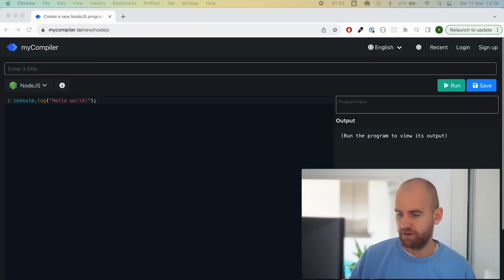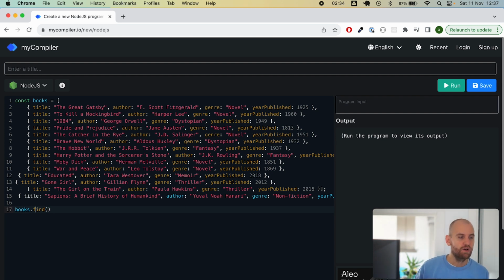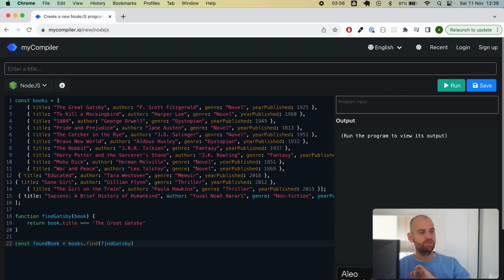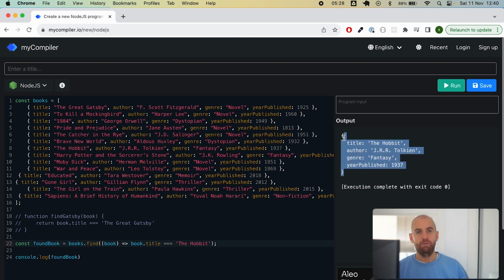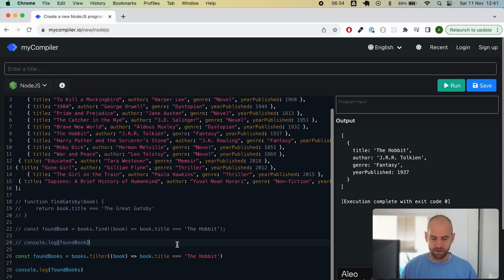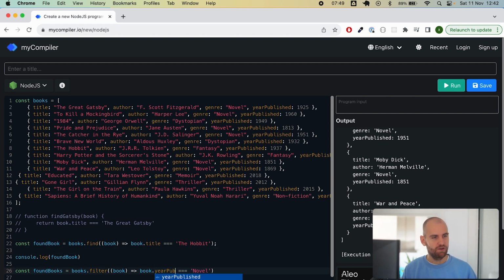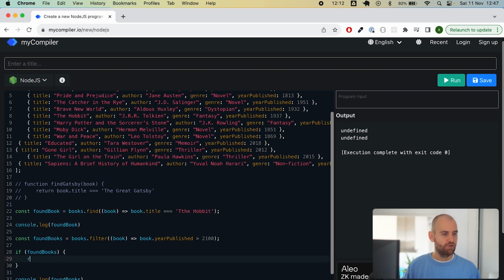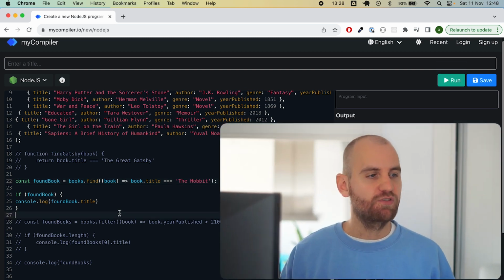Understand find & filter with practical examples!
Understand the intricacies of JavaScript's essential array methods, `find` and `filter`, in this engaging and practical tutorial.This video breaks down the powerful methods into easily digestible concepts, enabling you to master array manipulation like a pro.

🔍 **What You'll Learn**:
- **Fundamentals Uncovered**: Grasp the basics of `find` and `filter`, their syntax, and how they differ in processing arrays.
- **Real-World Applications**: Dive into a series of practical examples, from managing book libraries to handling complex data sets, showcasing the versatility of these methods.
- **From Theory to Code**: Transition smoothly from theoretical concepts to actual coding with clear, concise examples that bring `find` and `filter` to life.
- **Tips and Tricks**: Discover insider tips to optimize your use of these methods, enhancing both code efficiency and readability.
- **Common Pitfalls**: Learn to navigate common mistakes and misunderstandings that arise when using `find` and `filter` in real-world scenarios.
- **Beyond the Basics**: See how `find` and `filter` fit into the larger picture of JavaScript array methods, setting the foundation for more advanced techniques.

👨‍💻 Whether you're building dynamic web applications or diving into data processing, understanding `find` and `filter` is crucial for effective JavaScript programming. This tutorial not only clarifies these methods but also inspires you to apply them creatively in your projects.